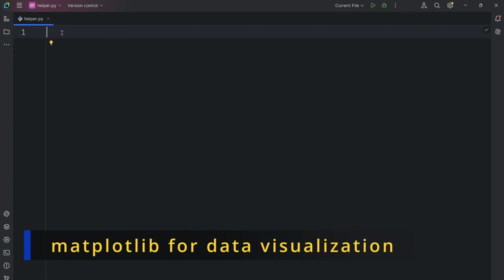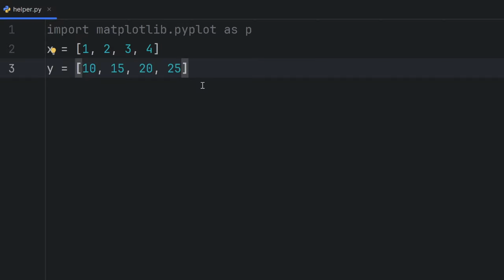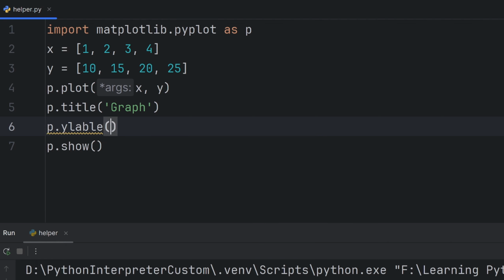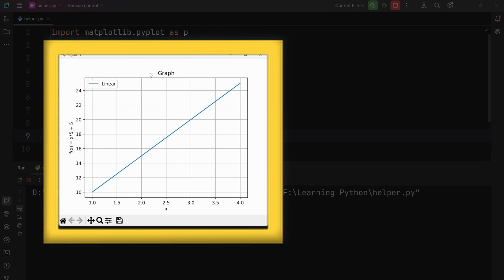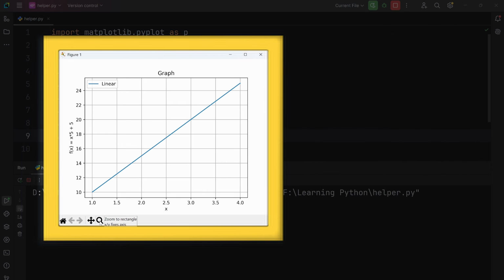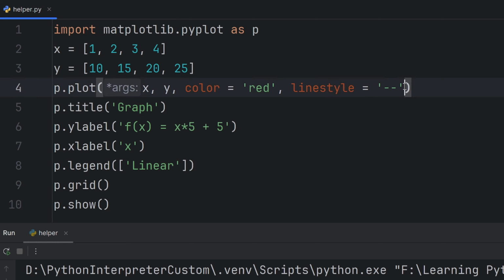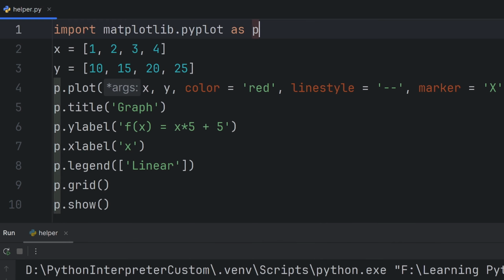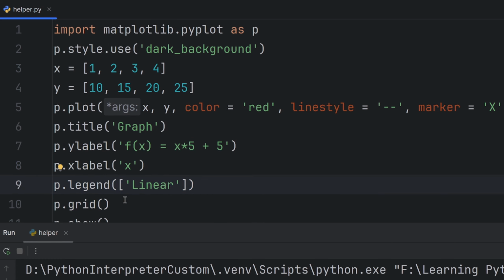Transform Raw Data into Stunning Visuals with Matplotlib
Learn how to use matplotlib python to create stunning data visualization with ease. This beginner-friendly tutorial breaks down matplotlib python so you can master the basics of data visualization fast. Clean charts. Clear explanations.

🗂️TABLE OF CONTENT:
0:00 Intro
0:17 matplotlib for data visualization
2:25 how to customize chart properties
4:18 figure features
5:50 customized line
7:13 built-in chart styles